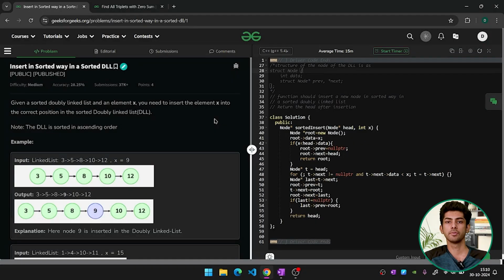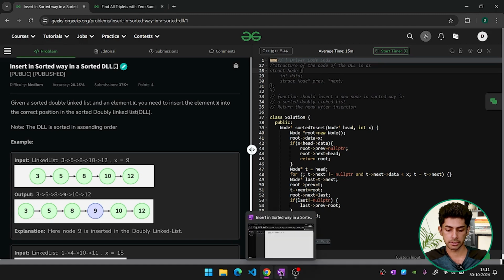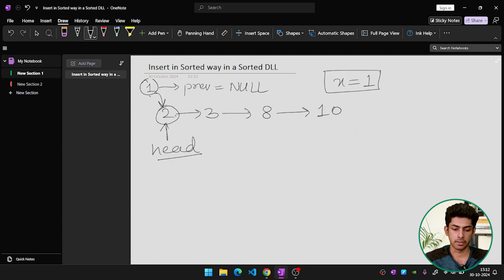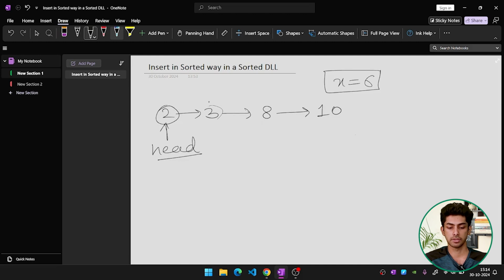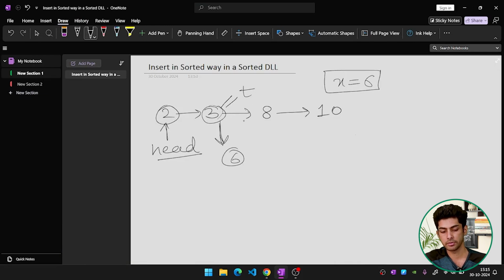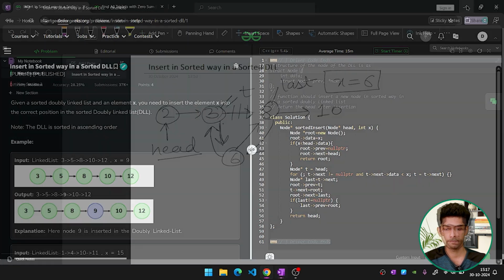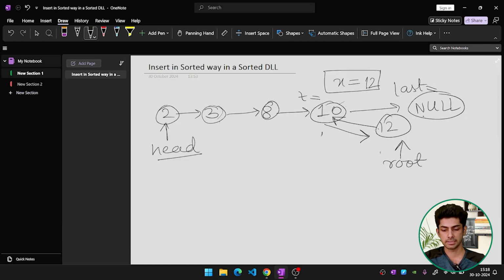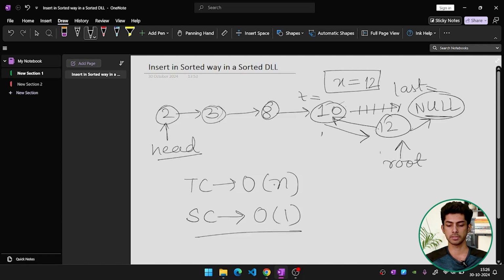POTD-31/10/2024 | Insert in Sorted way in a Sorted DLL | Problem of the Day | GeeksforGeeks Practice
Welcome to the daily solving of our PROBLEM OF THE DAY with Dev Vikram. We will discuss the entire problem step-by-step and work towards developing an optimized solution. This will not only help you brush up on your concepts of Data Structures and Algorithms but will also help you build up problem-solving skills.

So come along and solve the GFG POTD of 31st Oct 2024 with us!